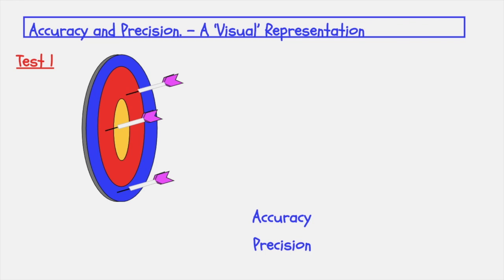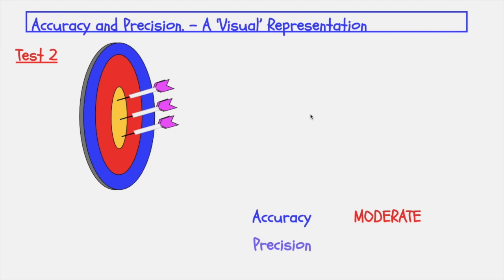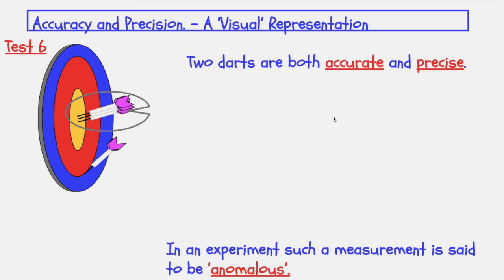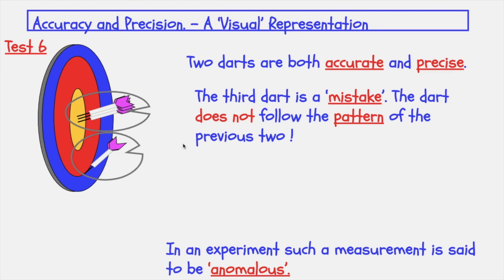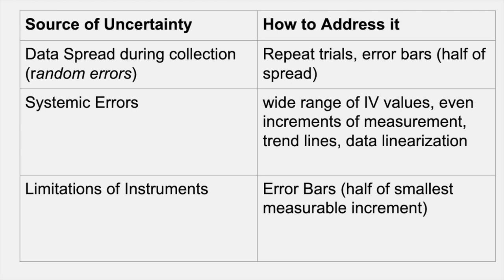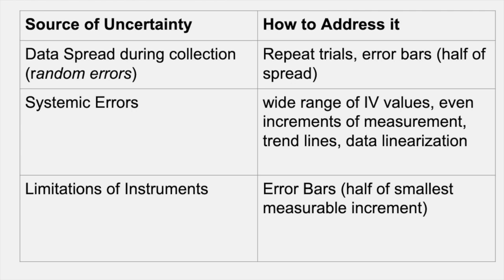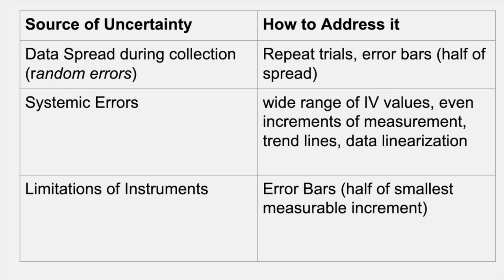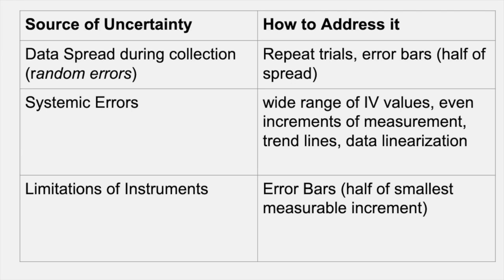1.2 Accuracy and Precision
Two different ways to evaluat the quality of data.  What do they mean?  What causes accuracy and precision issues in data?